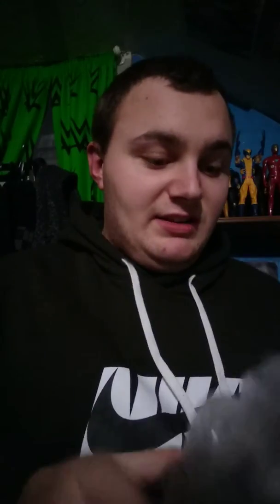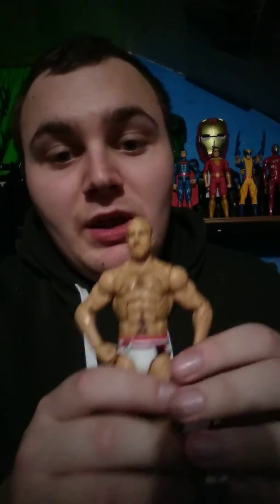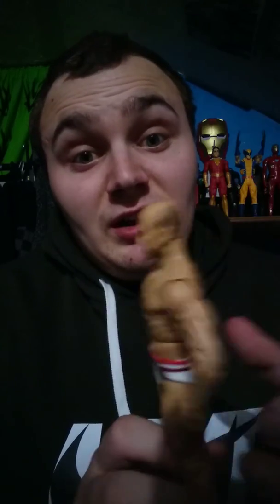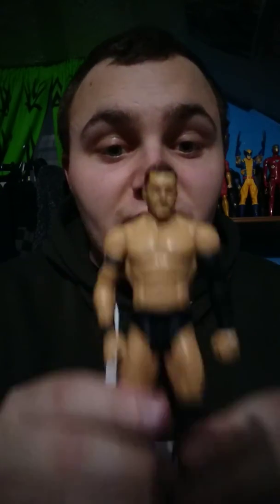4th video of the night WWE un parceling